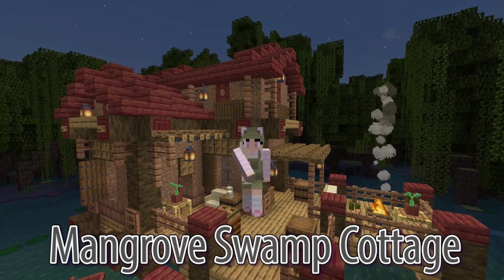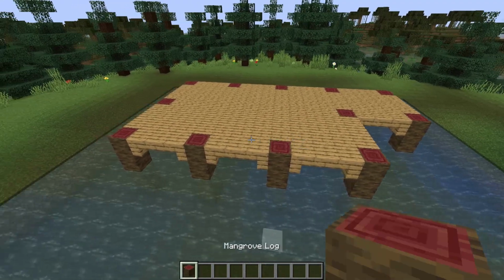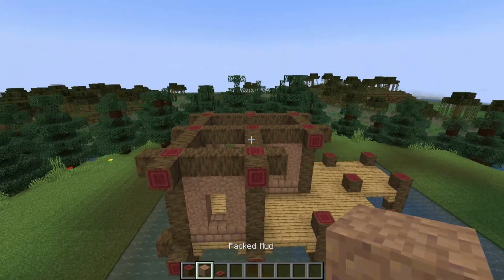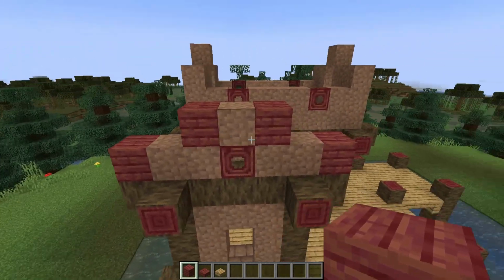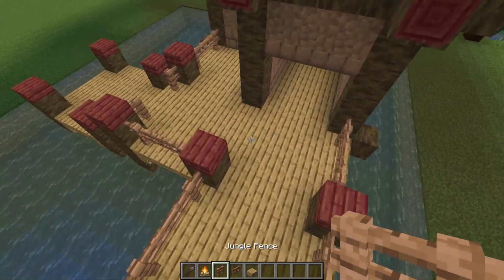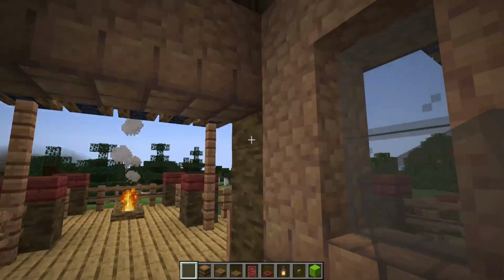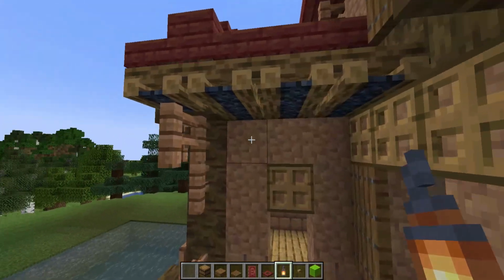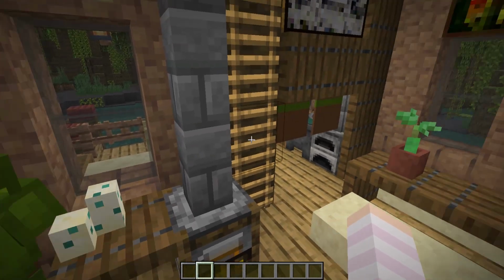Mangrove Swamp House Minecraft 1.19 | Swamp Cottage Build Tutorial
How to build a Minecraft Mangrove Swamp Tower House using the new Wild update 1.19 mudbricks  Its an aesthetic minecraft cottage that highlights the colour of the new mangrove wood It is very spacious inside and a perfect survival base.